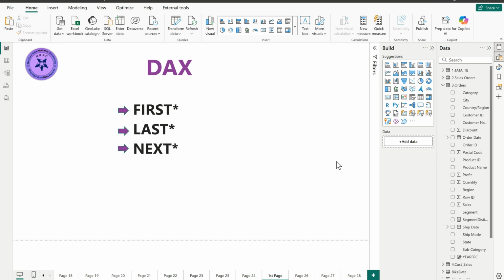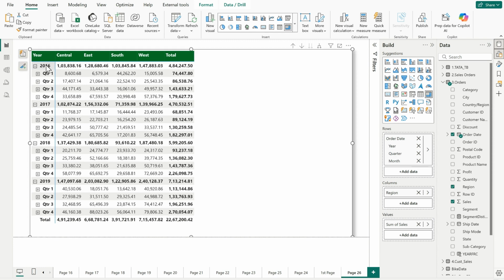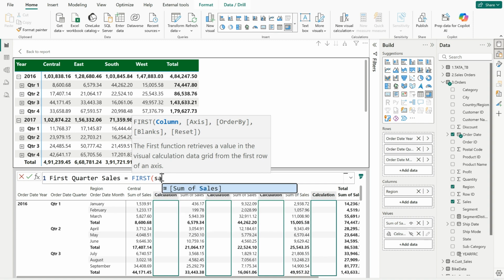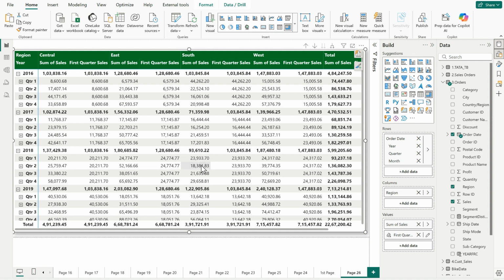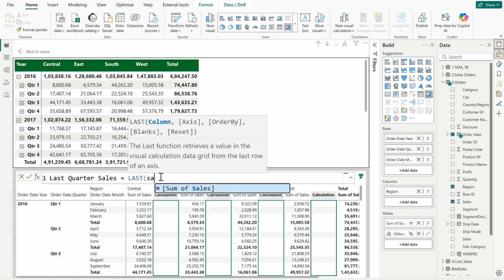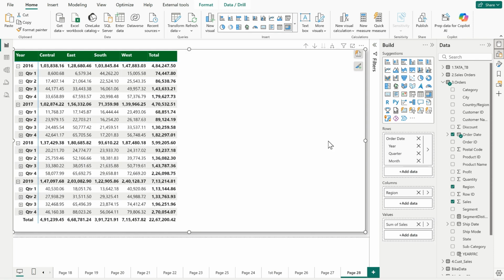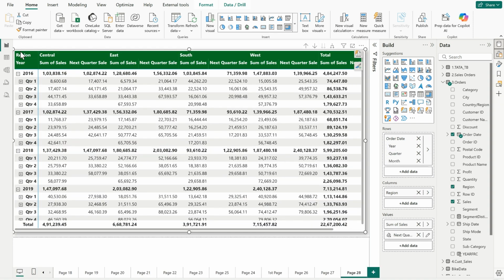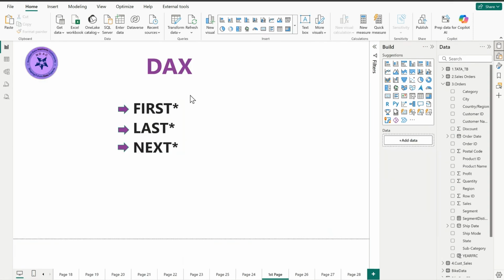Understanding FIRST, LAST, NEXT DAX Functions (Visual Calculations) | Power BI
Understanding Visual Level Calculations: We explain why FIRST, LAST, and NEXT are only used in visual calculations and how they differ from standard measures or calculated columns

🔹FIRST Function: See how to retrieve a value from the first element of an axis.
🔹LAST Function: Learn to retrieve a value from the last element of an axis.
🔹NEXT Function: Discover how to retrieve a value in the next element (row) of an axis, controlling the offset with the parameter.

These functions are critical for creating professional, dynamic reports in Power BI, especially for time-series analysis like period-to-date or quarter-over-quarter growth.